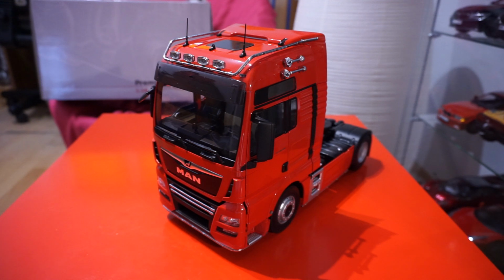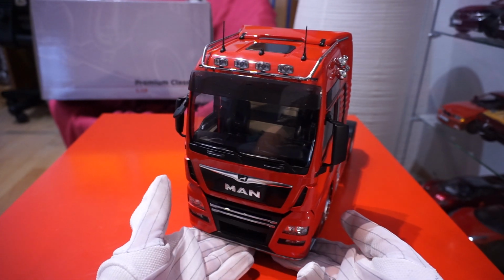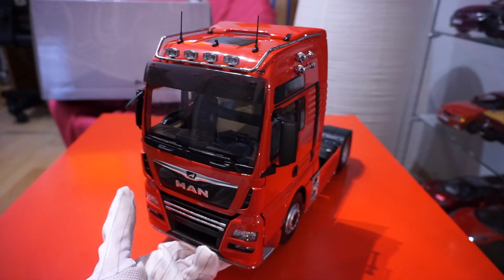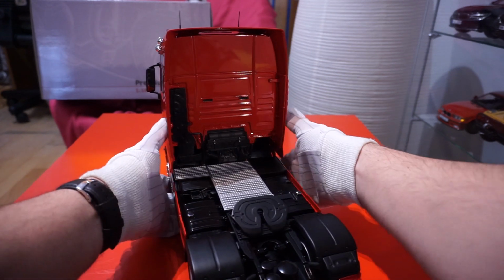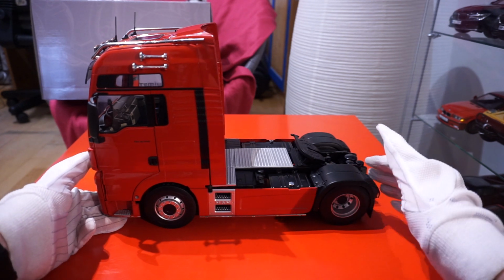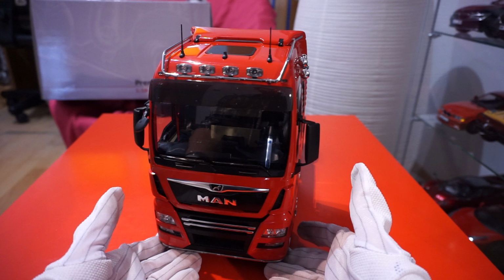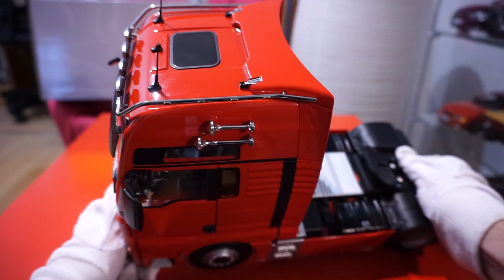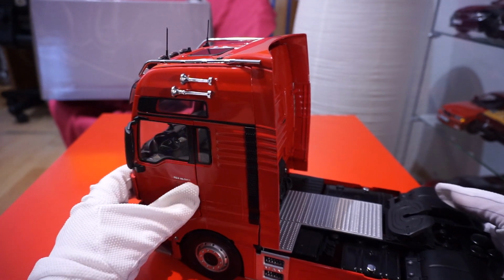MAN TGX XXL 18.500 1:18 by Premium Classixxs model review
My thoughts on MAN TGX 1:18 by Premium Clasixxs PCL30218 model review. Planning to buy?